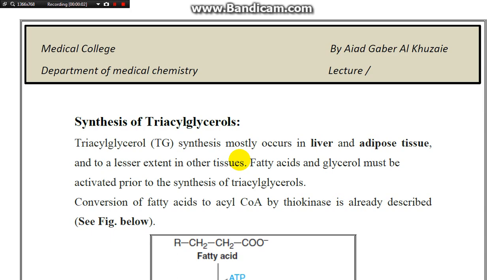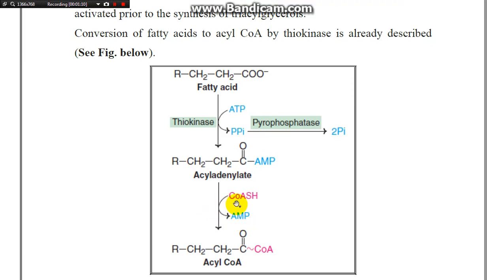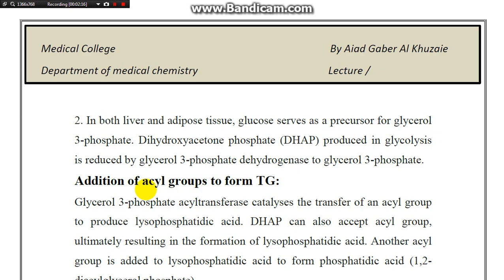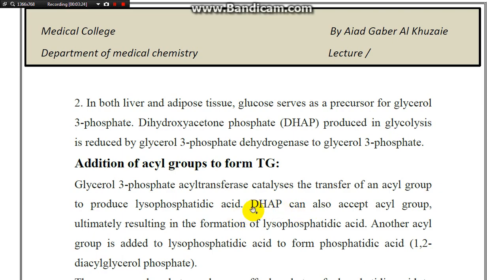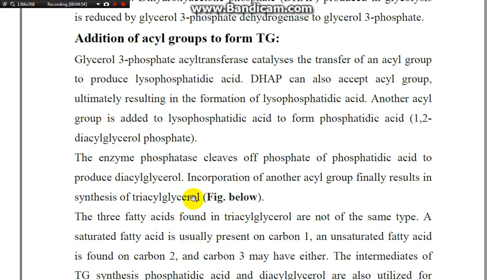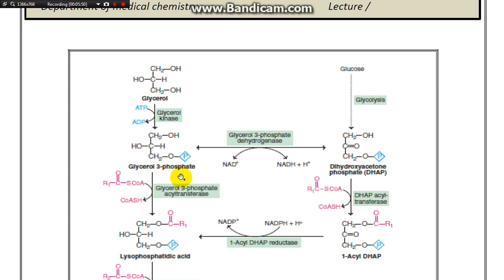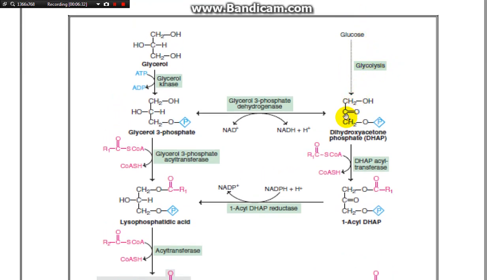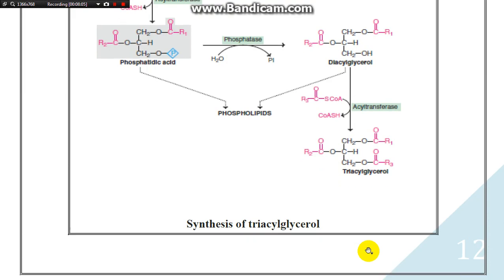Biosynthesis مقطع اخير